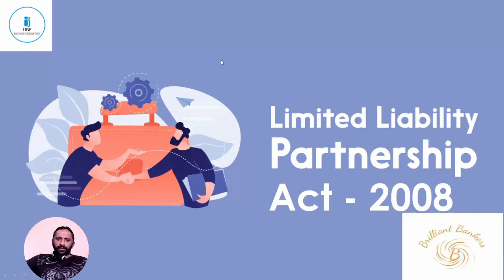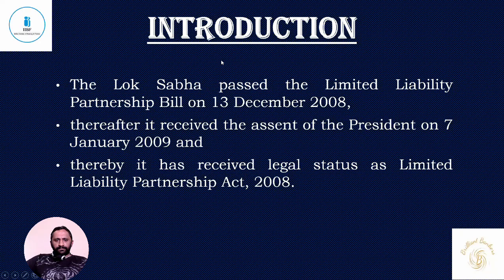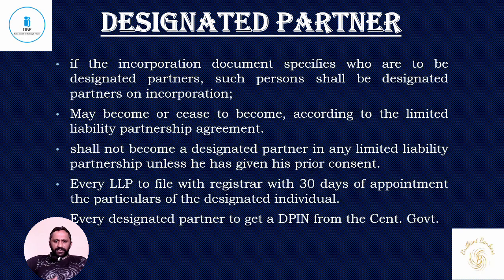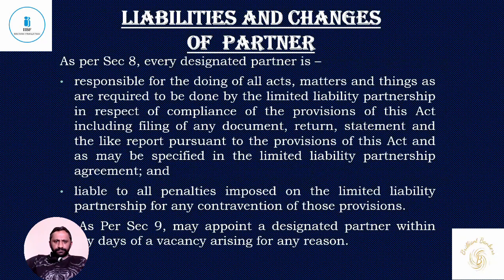Understanding of Limited Liability Parnership Act 2008 | LLP 2008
"Welcome to Brilliant Bankers!
Your go-to destination for everything related to the Limited Liability Partnership Act of 2008. If you're an entrepreneur, professional service provider, or just someone keen on understanding the ins and outs of LLPs, you're in the right place.
Here, we break down the complexities of the LLP Act 2008 into easy-to-understand, actionable insights. Whether you're looking to form an LLP, manage compliance, or maximize the benefits it offers, we've got you covered.
Expect in-depth tutorials, practical tips, and expert interviews to help you navigate the world of LLPs with confidence. Our mission is to empower you with the knowledge and tools you need to make informed decisions and take your business to new heights.
And if you have any questions or topics you'd like us to cover, feel free to drop them in the comments below.
Let's embark on this LLP journey together. Welcome to Brilliant Bankers!"